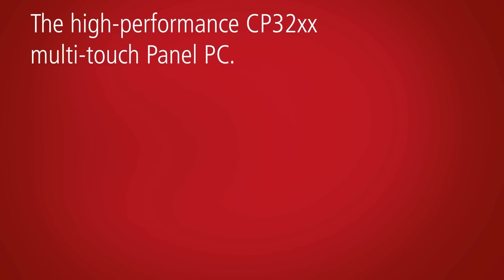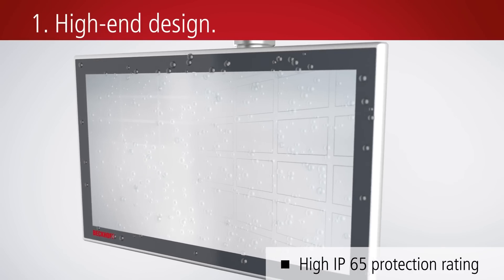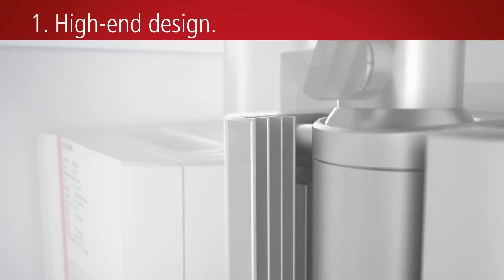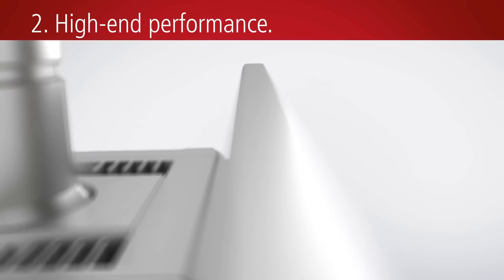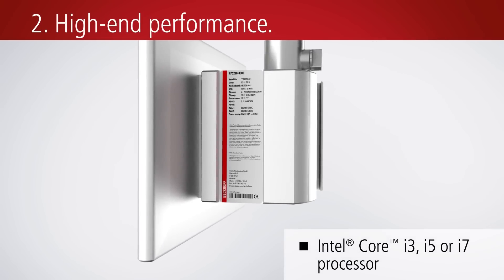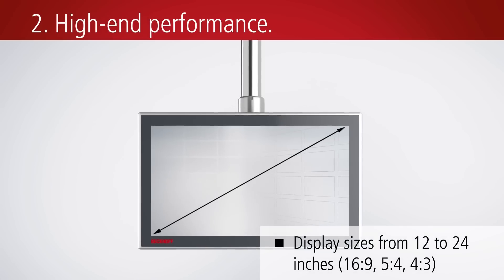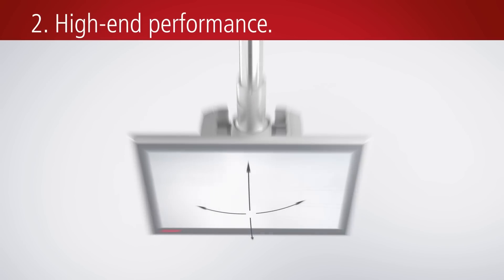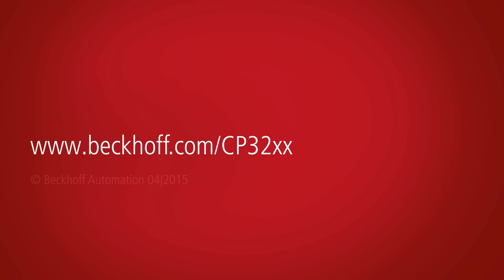EN | CP32xx multi-touch Panel PC with high-end computing power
High-end design. High-end performance. With the CP32xx Panel PC series, industrial multi-touch displays can now also be used as an all-in-one, high performance device directly in the field. These powerful devices for mounting arm installation feature all-round IP 65 protection and integrate best-in-class multi-touch Control Panel technology with a high-performance add-on IPC, all in one compact housing.